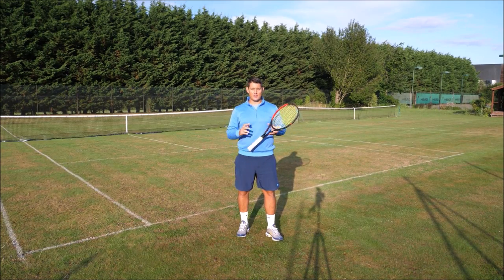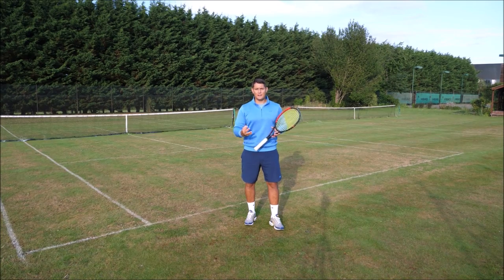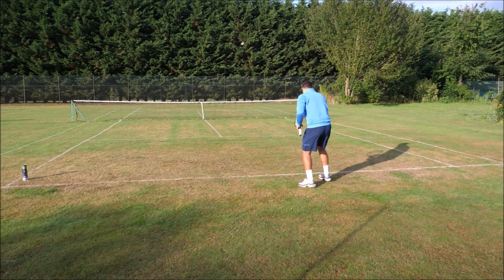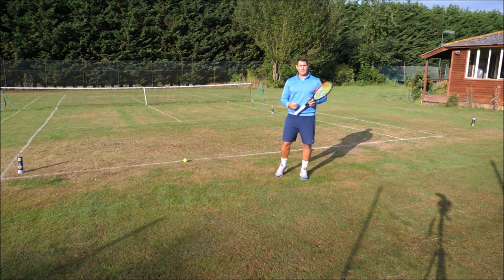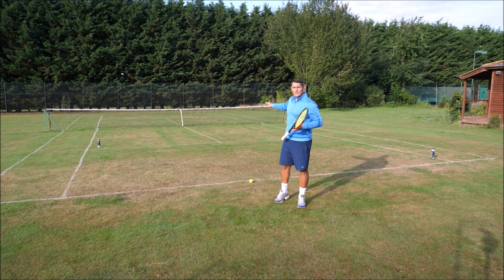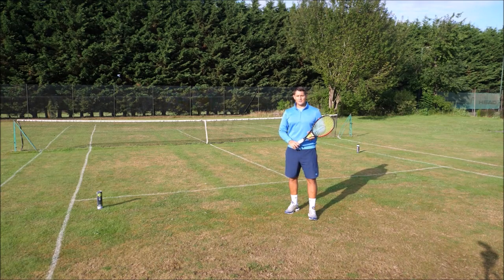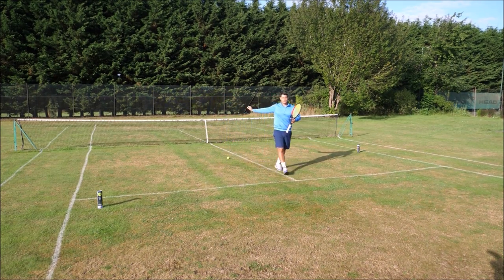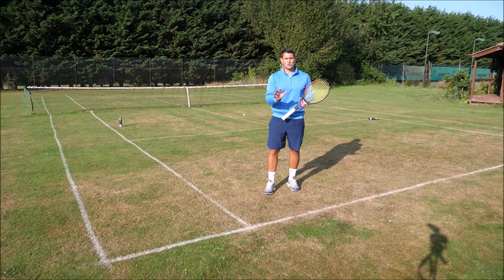Tennis Tactics - Where To Aim In Singles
Tennis Tactics - Where To Aim In Singles. Crosscourt vs down the line in tennis, when should you hit either one and why?
When you play singles, tennis tactics and strategy should be the main priority for you if you want to have the best chance of winning that match. Deciding where to aim your shots is a big factor in building points and playing the percentages.
Crosscourt - Hitting crosscourt in tennis gives you three main advantages, firstly you're hitting into more court so the margins become bigger, there is less chance you'll miss the stroke. Secondly, you're hitting over the lowest part of the net, which helps you out when you're tight on a big point for instance and every cm counts! Thirdly, the zone you need to recover in to is closer to you because of the dynamics of the tennis court. So a higher percentage and you need to run less!
When you go down the line, the major advantage you gain is taking time away from your opponent, the ball has less court to travel into when you hit down the line so the balls gets to your opponent much quicker, reducing the amount of time your opponent has to read, react and respond to your shot.